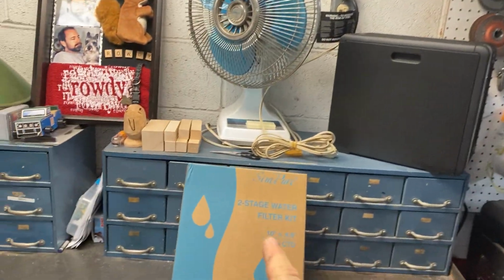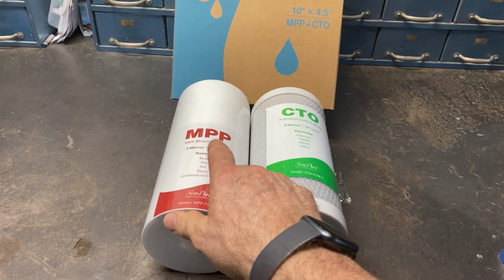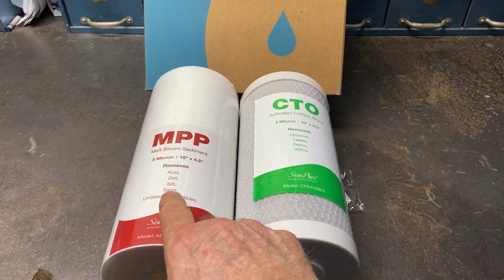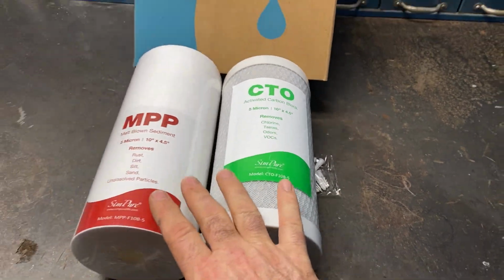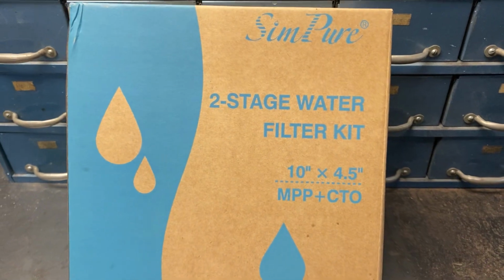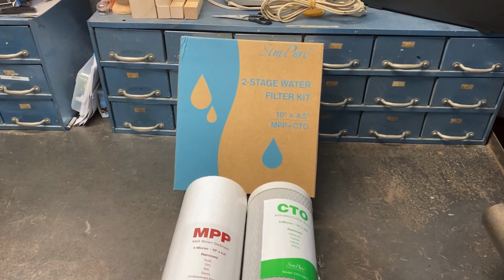SimPure Whole House Water Filter System || House Water Filter Review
✅ PRODUCT LINK ✅

At Rowdydawg's Honest Amazon Products Reviews, we understand the frustration of wasting money on products that don't live up to their claims. That's why we strive to provide you with reliable information to help you make informed purchasing decisions. From electronics to home appliances, beauty products to fitness gear, we cover a wide range of categories to meet your needs.

Rowdydawg's Honest Amazon Products Reviews — your go-to source for unbiased and trustworthy evaluations. Discover the best Amazon products that will enhance your everyday life!

⭐NOTE⭐
If you like the video lecture, please, support us:
✔ Give thumbs-up